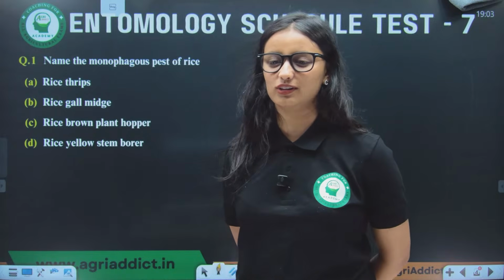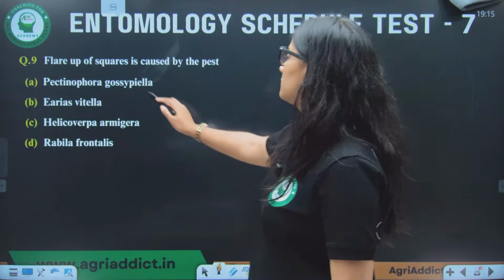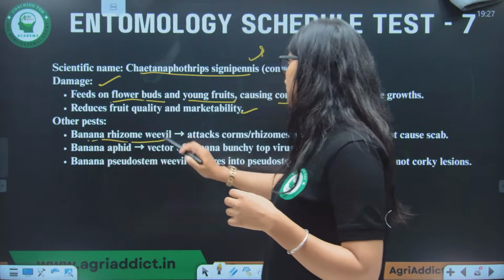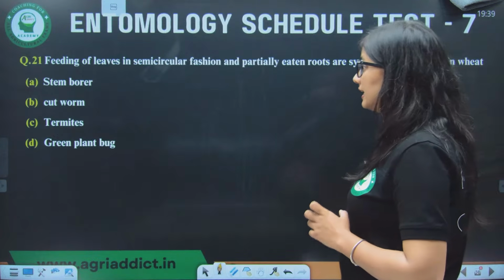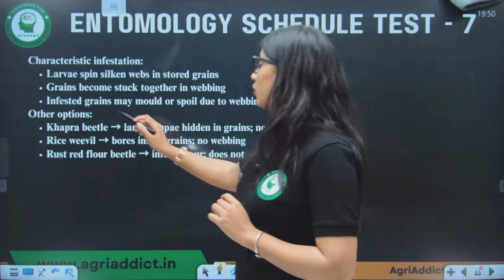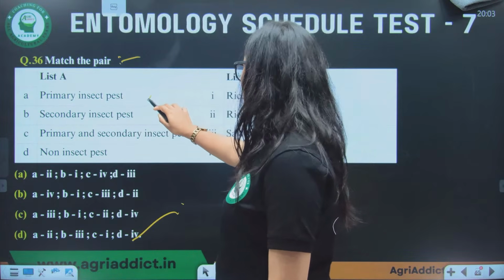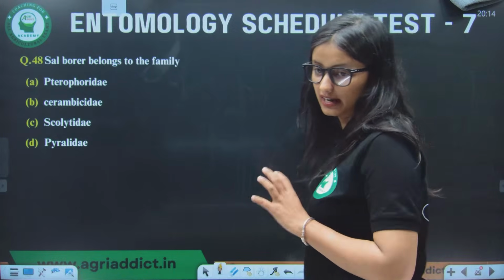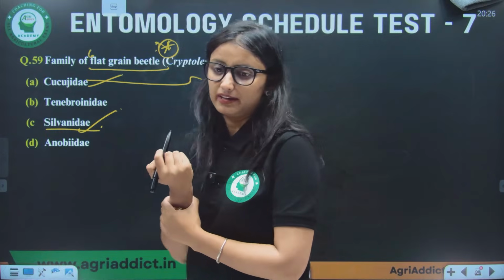Entomology Most Important Questions for ICAR JRF (PG) Exam Part-7 discussion by Vasundhara Ma'am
Preparing for ICAR PG 2026 Entomology? 🐝🔥

Join Vasundhara Ma’am in this Most Expected Questions Series and strengthen your preparation with important MCQs, concept-based discussion, and exam-oriented revision for ICAR PG/JRF/SRF 2026.

📌 In this video:
✅ Most Expected Questions for Entomology
✅ Important Concepts & Revision
✅ ICAR PG/JRF/SRF Preparation
✅ Smart Exam Strategy & Discussion
✅ Practice for Better Accuracy & Confidence

This live discussion will help you revise important topics and improve your preparation for ICAR PG 2026 Entomology 🚀